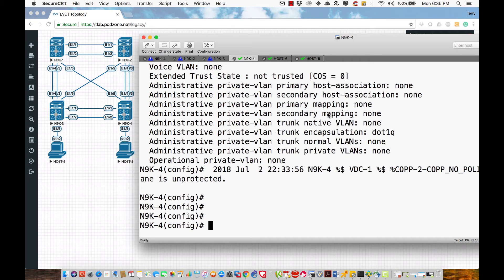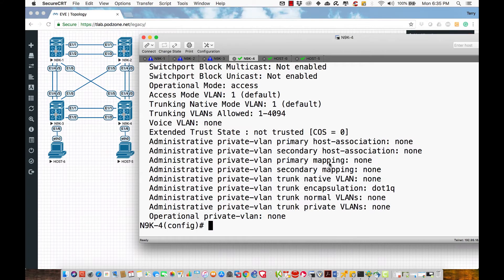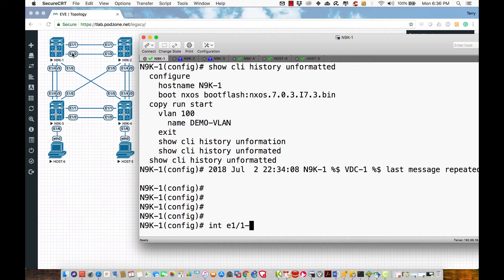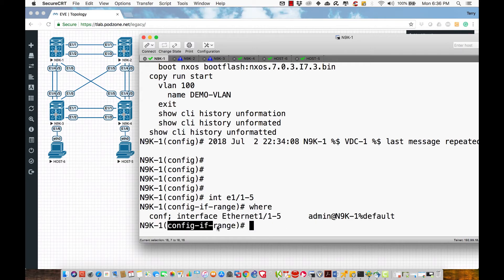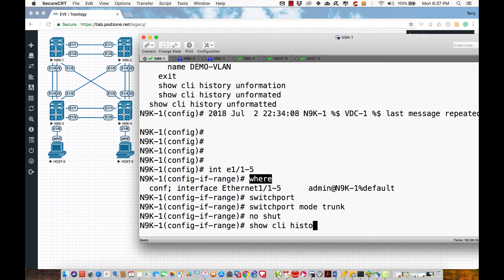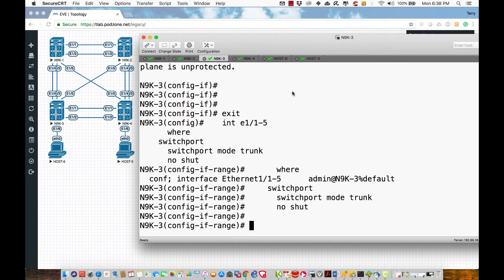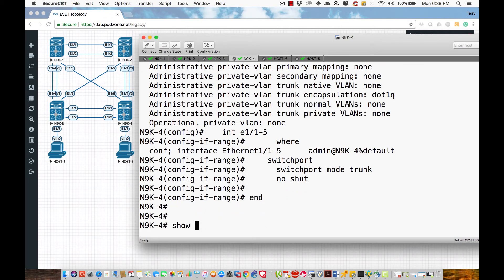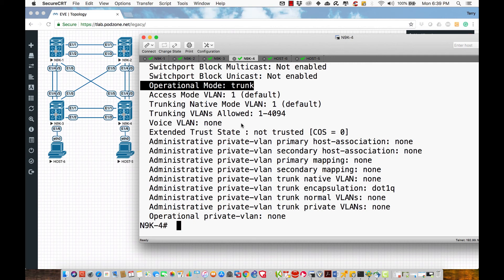Configuring Dot1Q Trunks